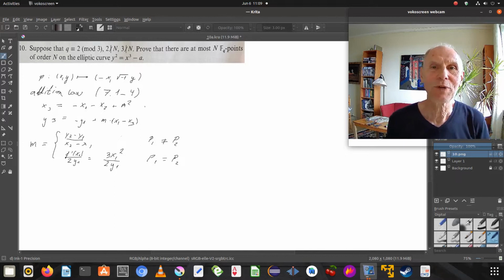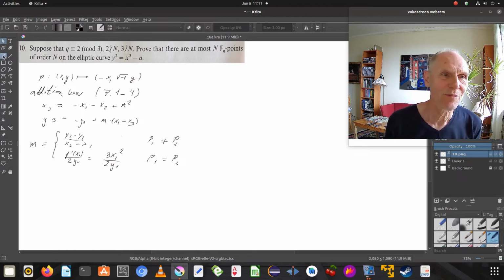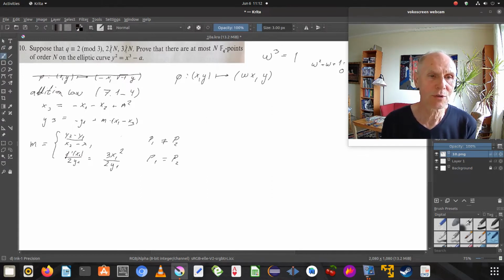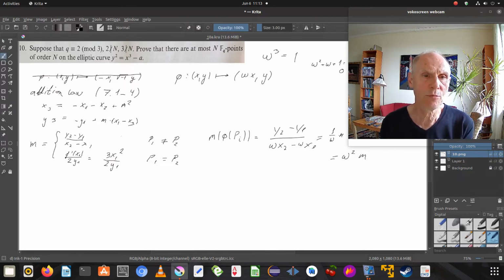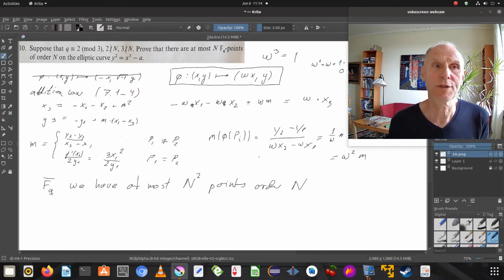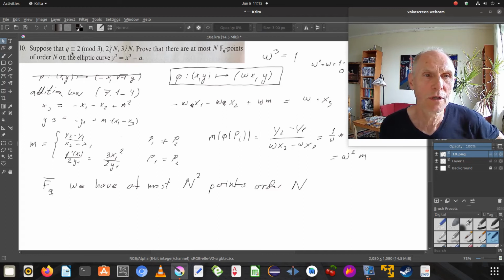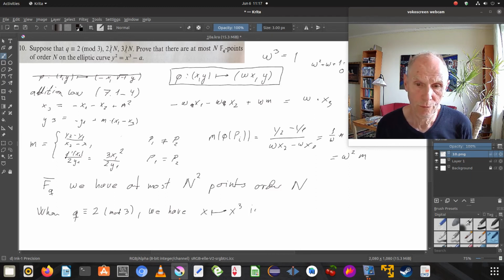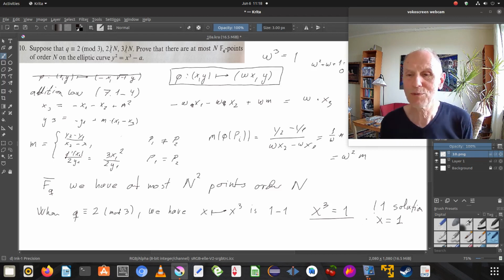problem 1 9 10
This problem uses a result proved in problem 1-9-4, that the map phi(x) = x^3 is 1-1.
Note also that is was proved in problem 1-9-5 that there are exactly three points of order three. It would have been nice, had I remembered that.